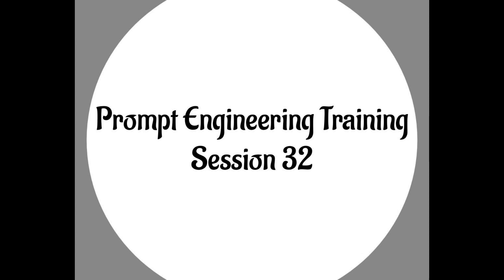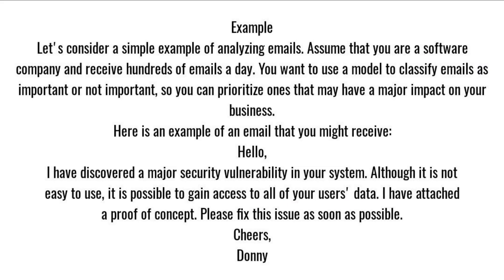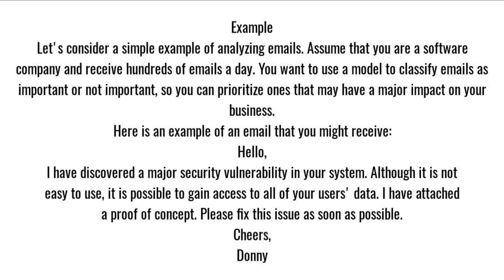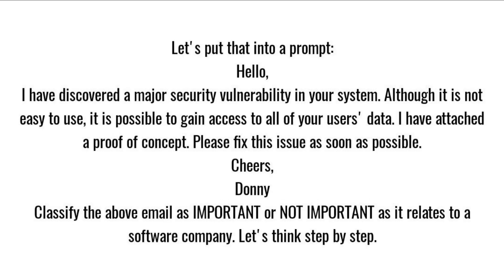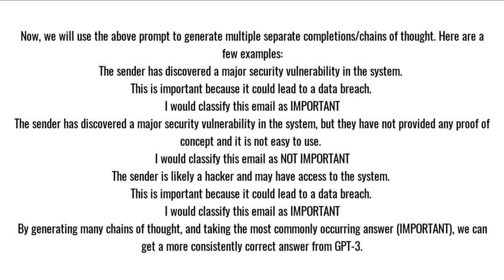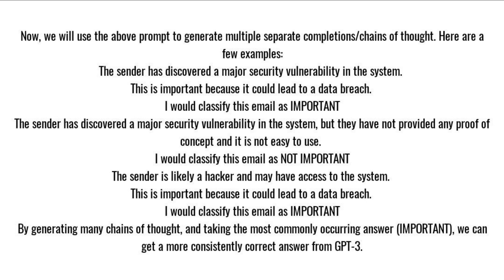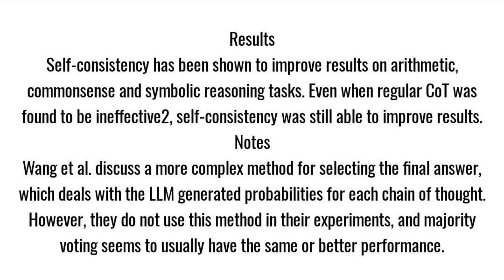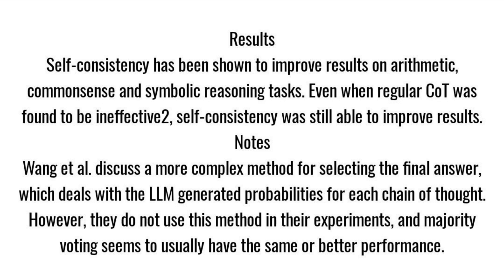"Mastering Prompt Engineering: Session 32 | YouTube Training Series"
1. Welcome to Session 32 of our comprehensive Prompt Engineering Training series! In this episode, we delve deep into the world of language models and their prompts, equipping you with advanced techniques to harness their full potential. Join us to supercharge your AI text generation skills!

2. Session 32 of Prompt Engineering Training is here! 🚀 Dive into cutting-edge strategies for crafting effective prompts, and unlock the true power of AI language models. Whether you're a beginner or an expert, this video has something for everyone.

3. It's time for another enriching episode of Prompt Engineering Training! In Session 32, we break down the art of creating prompts that produce precisely the content you desire from AI models. Get ready to refine your prompt crafting skills with us!

4. Join us in Session 32 of Prompt Engineering Training, where we demystify the science behind prompt design. Discover the secrets to generating accurate and contextually relevant text using AI models. Don't miss out on this invaluable knowledge!

5. Session 32 is live! 🎉 In this Prompt Engineering Training video, we share insider tips and tricks for optimizing your prompts and maximizing the effectiveness of AI language models. Stay ahead of the game and watch now!

6. Enhance your AI text generation skills with Session 32 of Prompt Engineering Training. This episode is packed with practical insights and examples to help you create prompts that generate outstanding results. Watch and elevate your AI writing game today!

7. Are your prompts getting the results you want from AI models? Session 32 of Prompt Engineering Training is your solution! Learn advanced techniques for prompt refinement and master the art of precise content generation.

8. Dive into the world of prompt engineering with Session 32 of our YouTube training series. Discover how to fine-tune your prompts for optimal performance, and take your AI text generation abilities to the next level. Join us now!

9. Ready to level up your prompt engineering game? Join us in Session 32 as we explore advanced strategies for creating prompts that get the job done. Unleash the full potential of AI language models with our expert guidance!

10. Session 32 of Prompt Engineering Training is a must-watch for anyone working with AI text generation. Learn the latest techniques to craft prompts that produce results beyond your expectations. Start watching and revolutionize your content creation process!